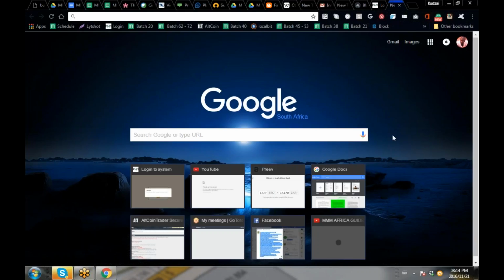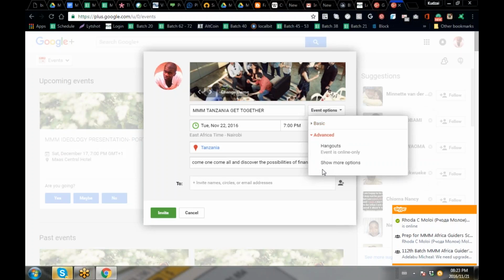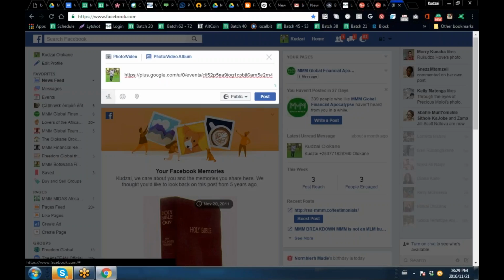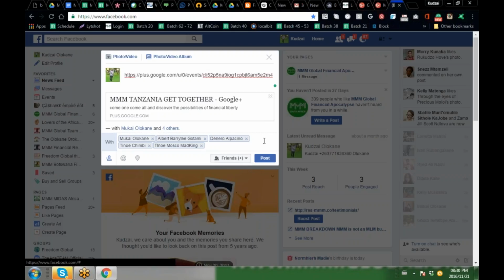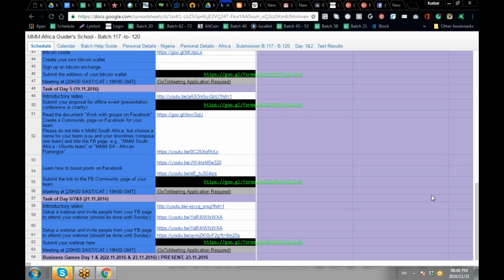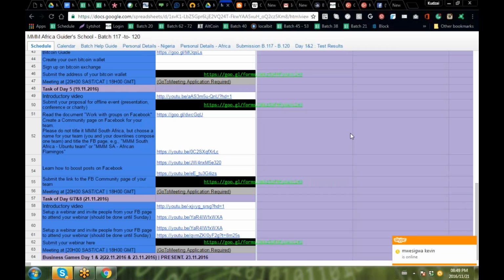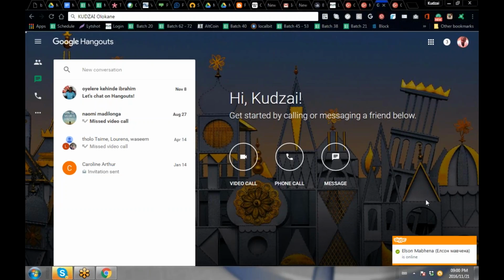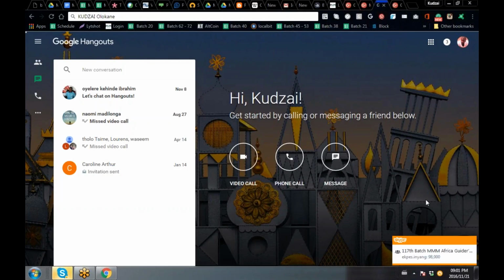MMM Africa Guiders School Business Games Introduction Batch 117 ***120